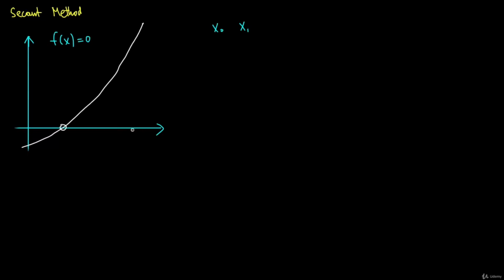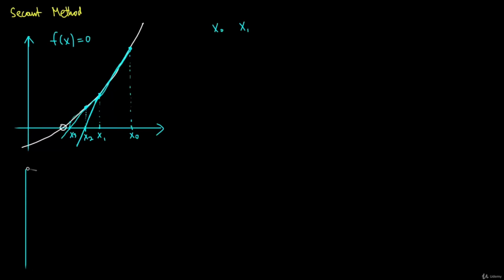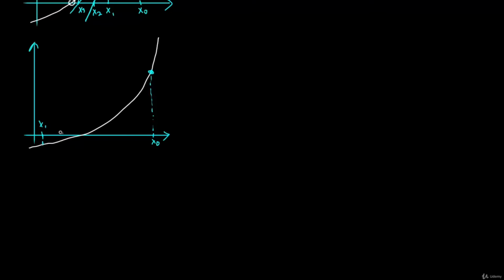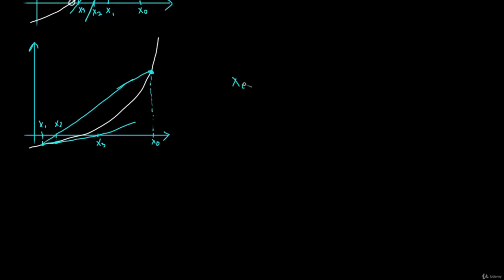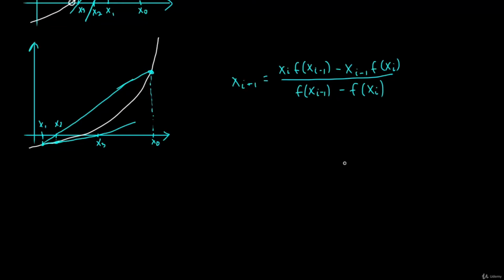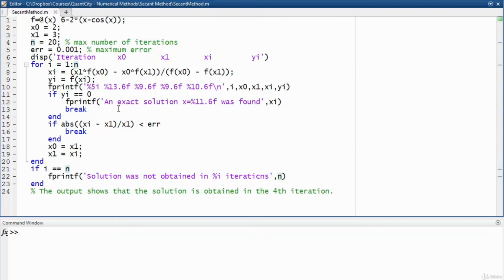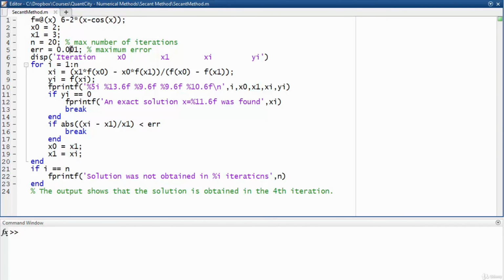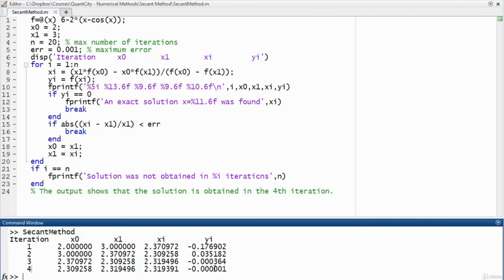20 Secant Method